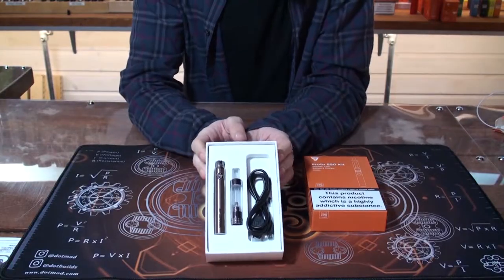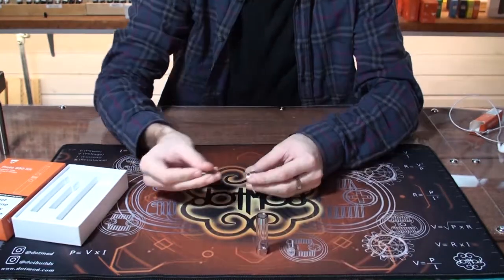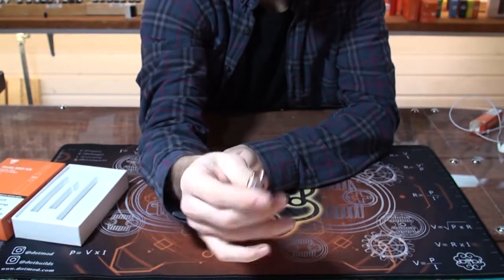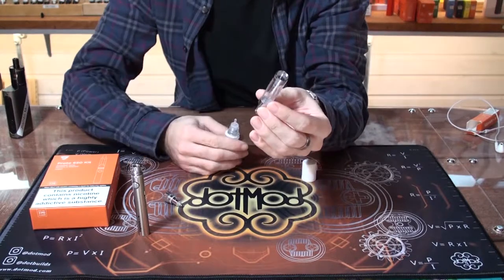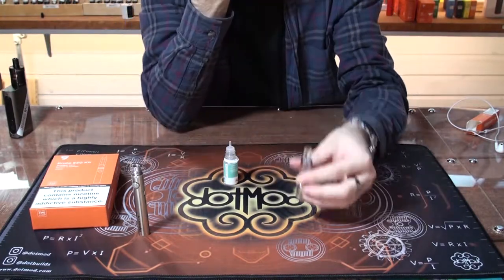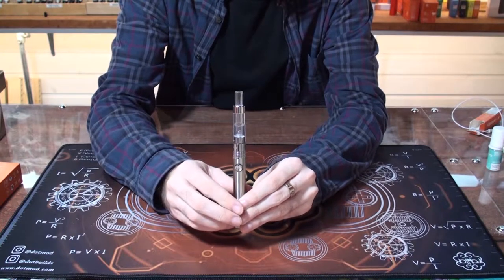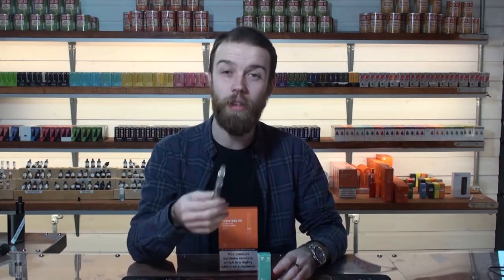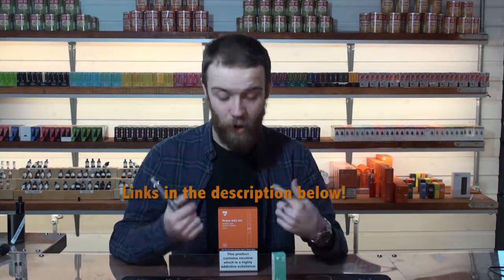Vapourcore Proto 650 Kit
Photo 650 Kit and bundle deals!